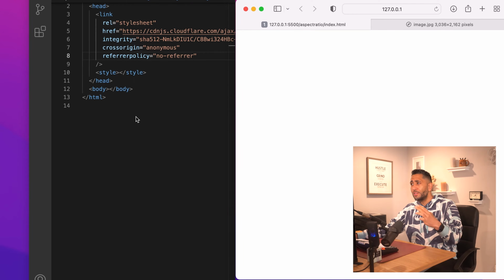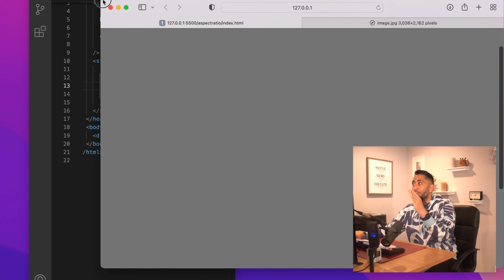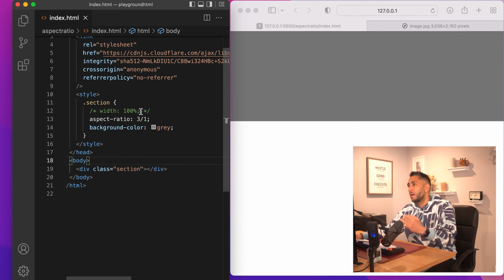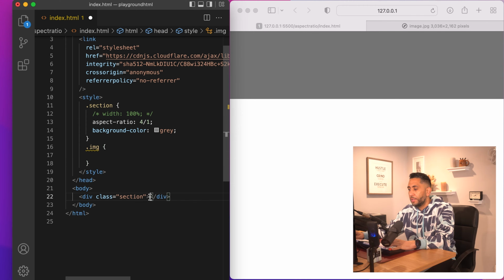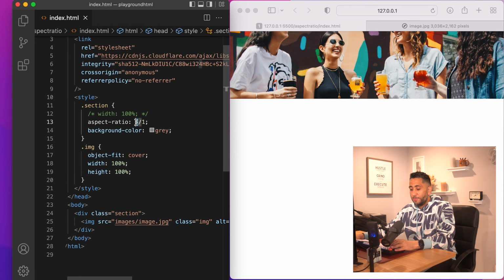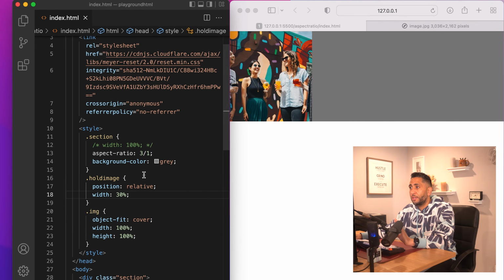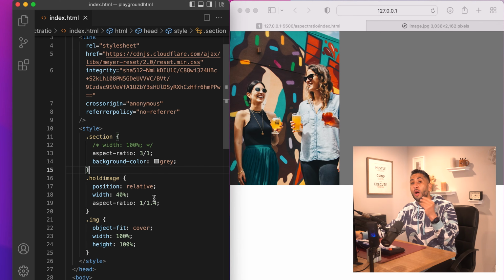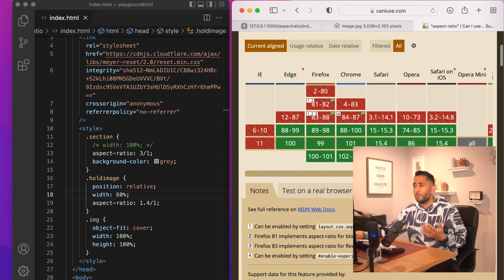CSS aspect ratio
It's here and I love it. You can control your elements and images with specific aspect ratios by simply using the css aspect ratio property. There are so many use cases for this property and it comes in very handy. Let's discuss.